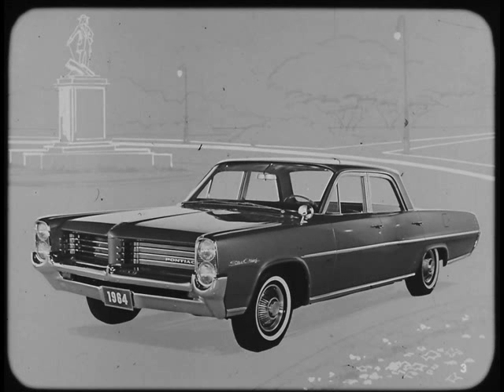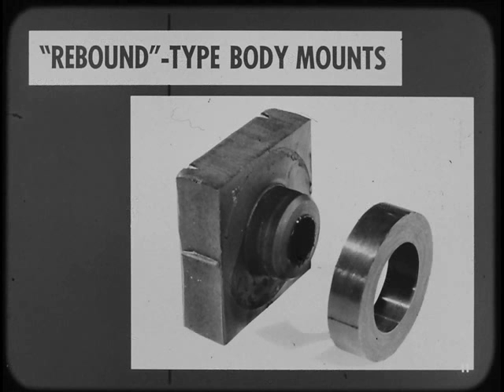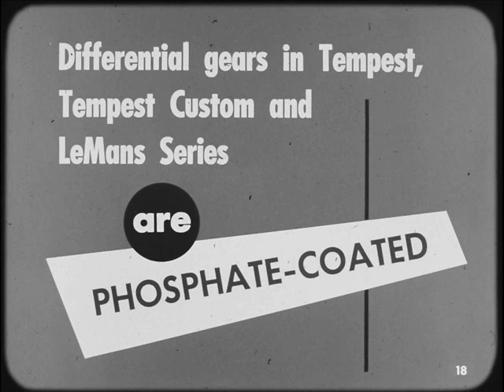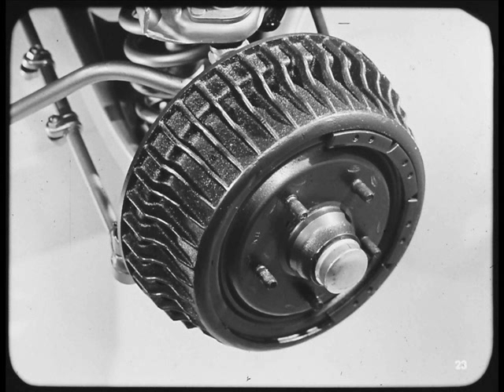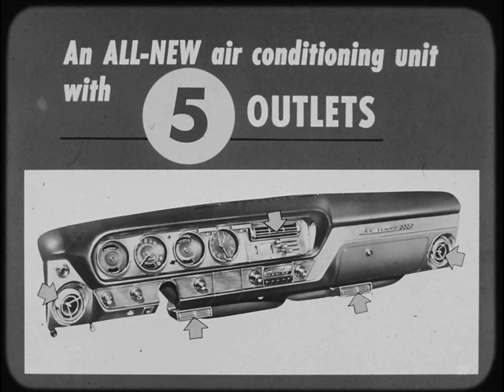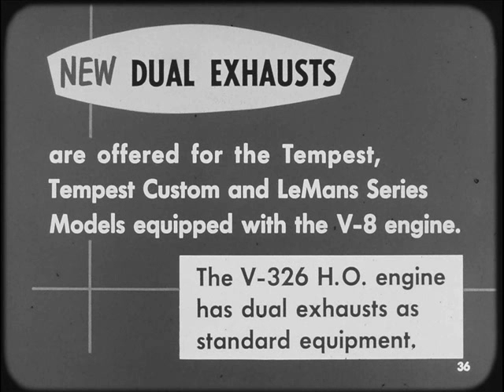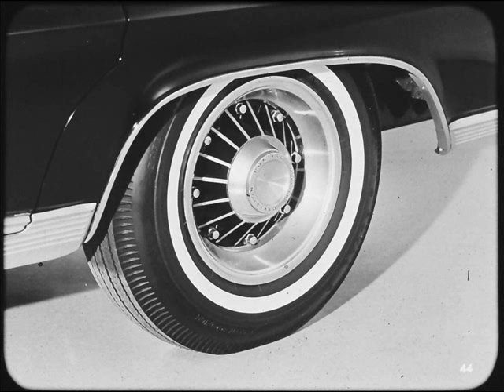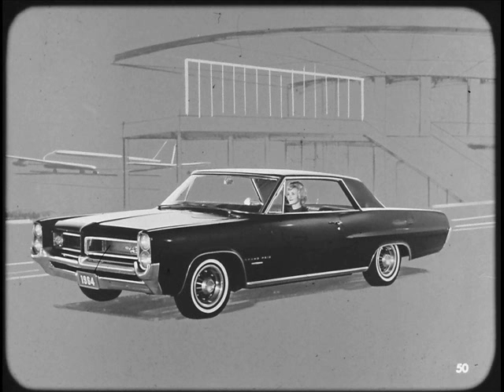Release 4 1964 Pontiac Dealer Sales Training (Tempest Lemans GTO)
1964 Pontiac Sales Information Service - Release 4 - The All American Sweetheart - 1964 Engineering Features - (Part 2) Custom Sport Wood Wheel @ 10:20